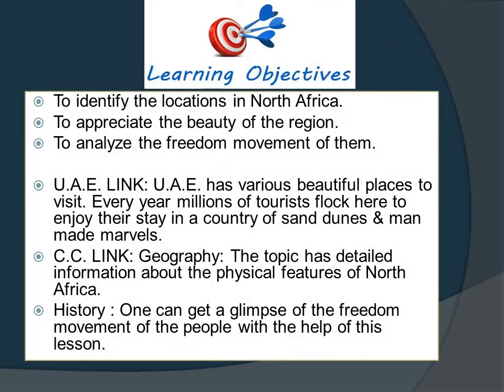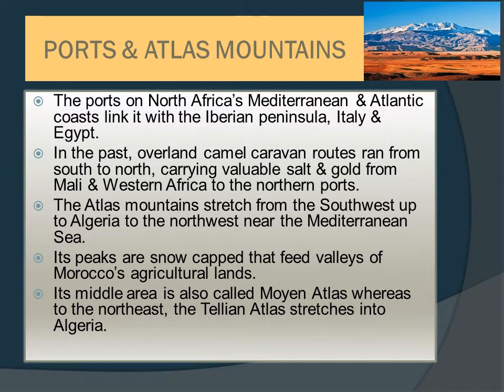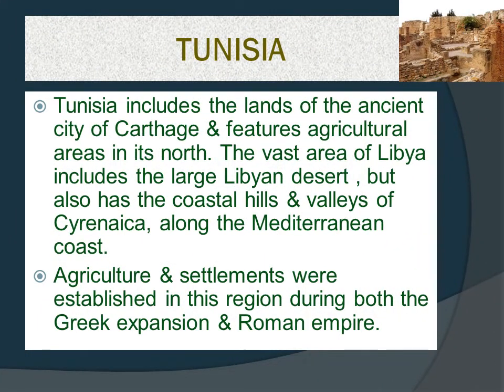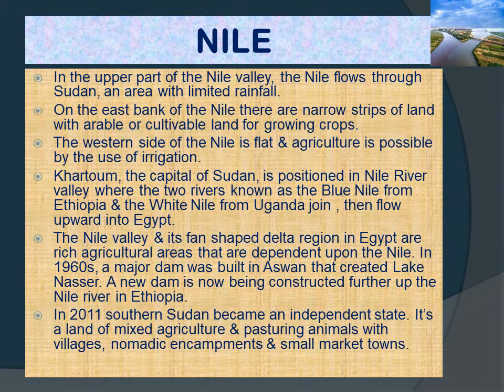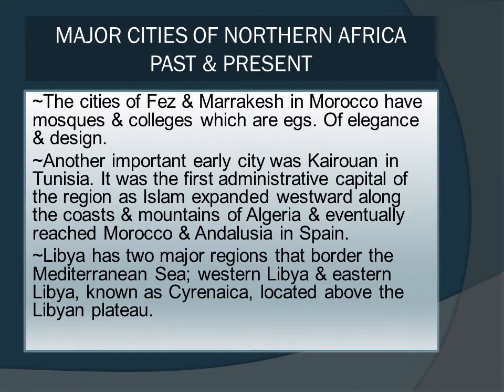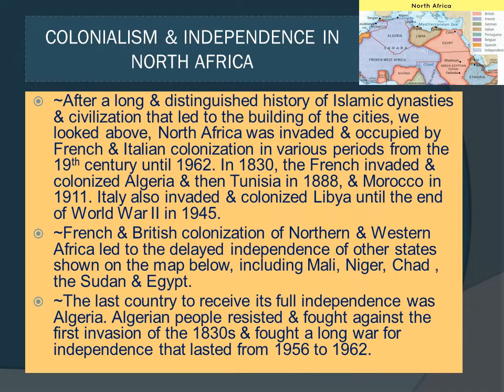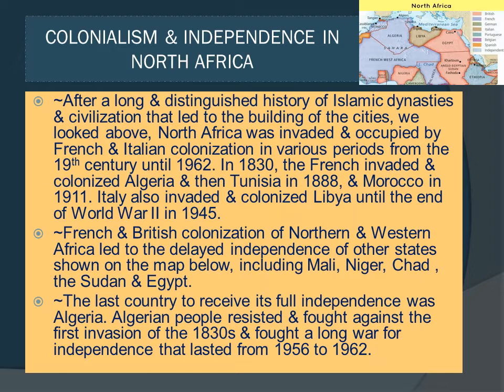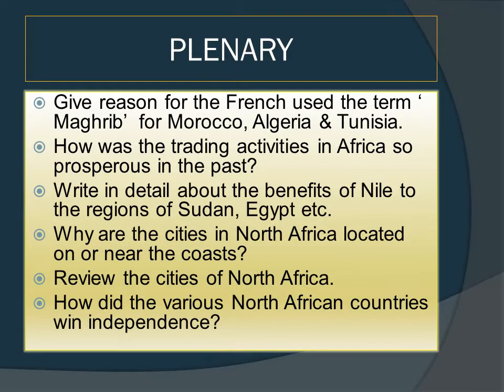GEOGRAPHY OF NORTH AFRICA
Hi viewers uploading the video for your reference. I hope you shall like it. Happy Learning 😀👍
learn sst
Geography
Africa
North Africa
UAE